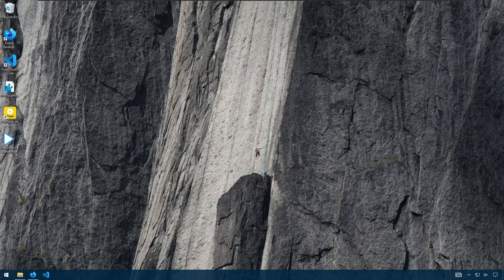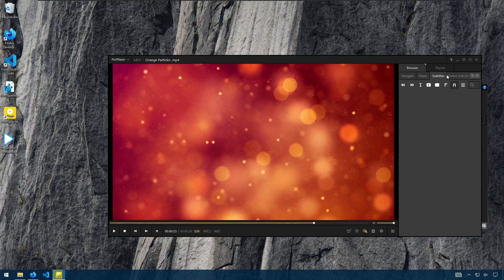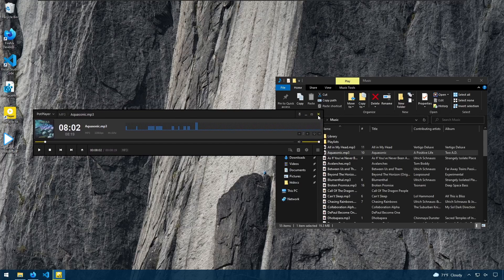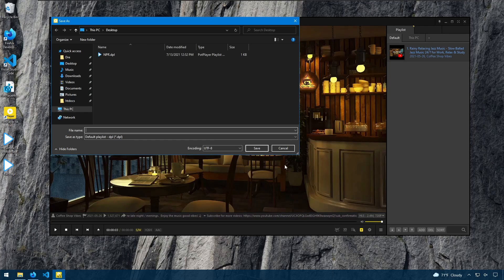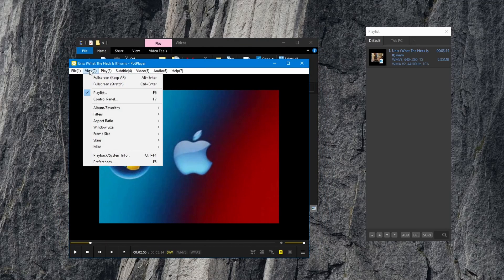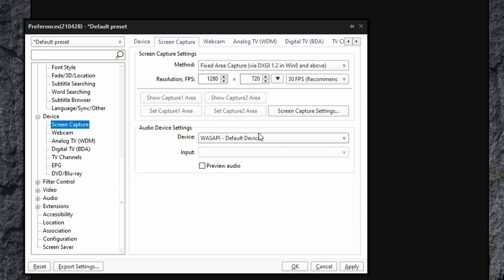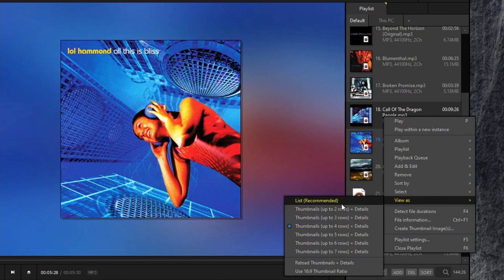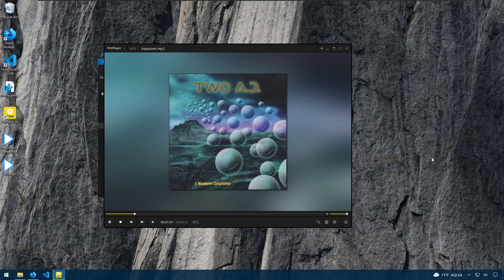PotPlayer for Windows: The Perfect VLC Alternative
In this video, I'll have a look at PotPlayer for Windows. PotPlayer is a media player like VLC, but it's highly customizable and has tons of features.

00:00 Intro
00:12 Getting PotPlayer
00:36 Playing Video and Audio
01:32 PotPlayer Controls
05:35 Playing Media From URL
08:03 Menu Options
11:06 Preferences
13:26 Adding Skins
14:25 Changing Playlist View
15:45 Disable Video/Audio Skin Switching
16:21 Media Support